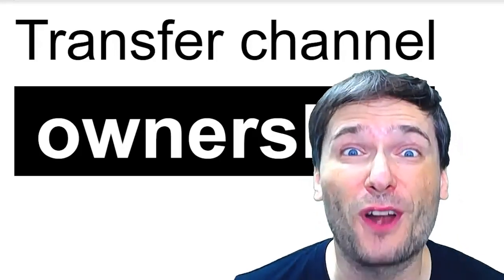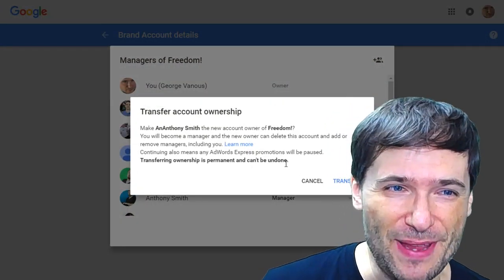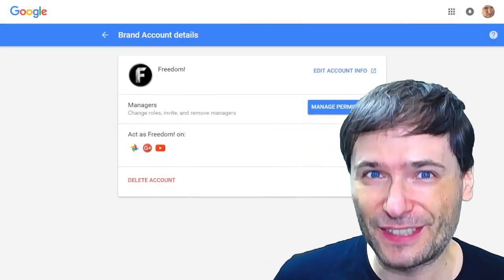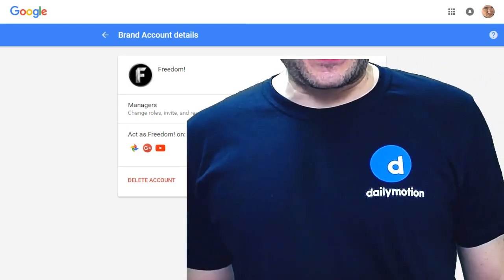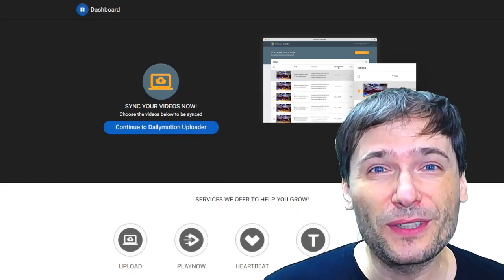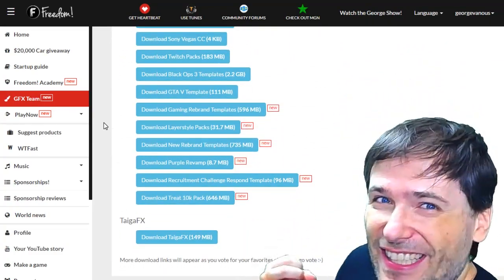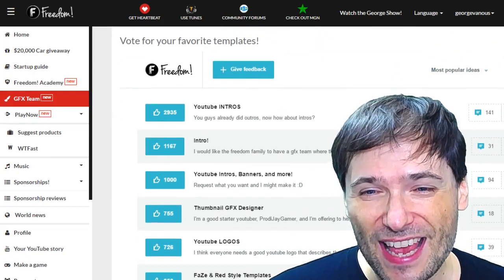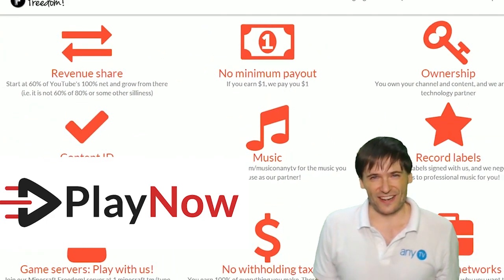★ Transfer YouTube channel ownership!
YouTube lets you transfer ownership of your YouTube channel to someone else. Here is how!

▼ Links

▼ Heartbeat

▼ Freedom!

▼ Music